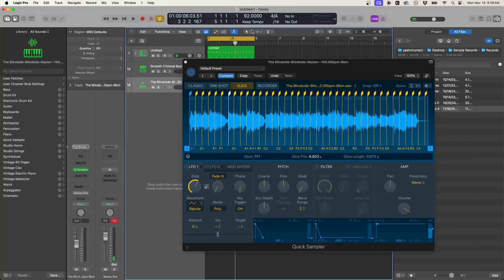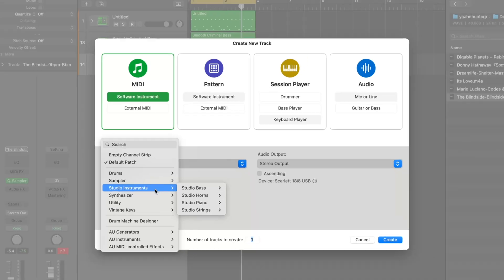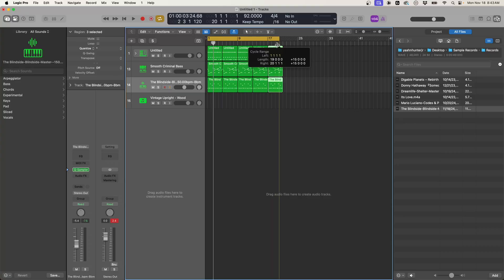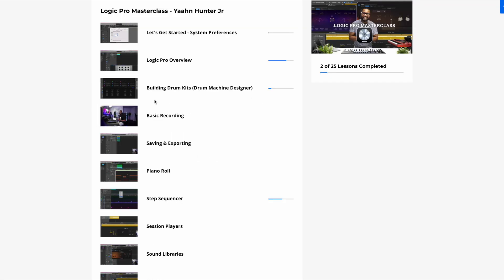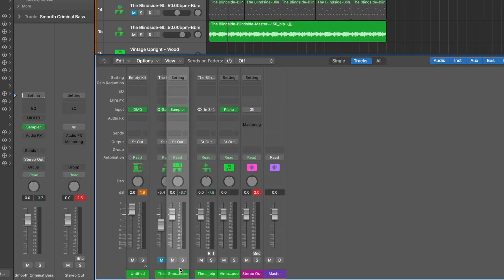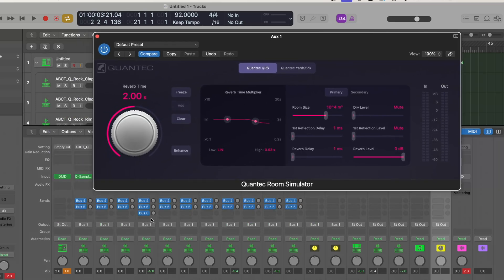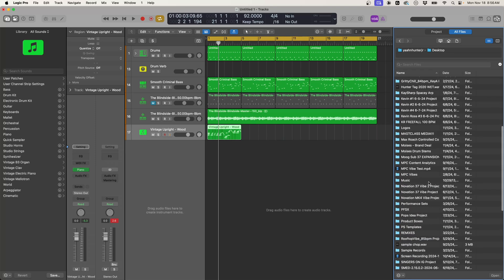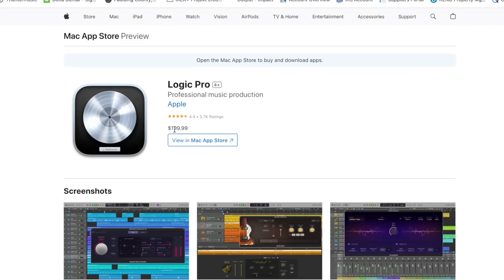Logic Pro 11.1 Update IS HERE | Well Overdue!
Chapters:
0:00 - iOS Requirements
0:47 - New Plugin Search
2:36 - New Bounce in Place Options
5:28 - Rearrange Tracks in Mixer
6:50 - New Reverb Plugins!
8:13 - Browser Preview Still Not Updated SMH!
9:20 - My Thoughts and Vibes!